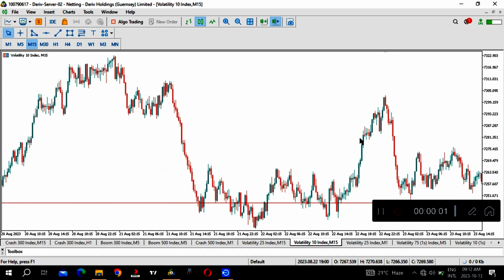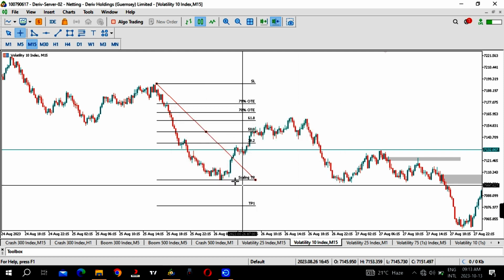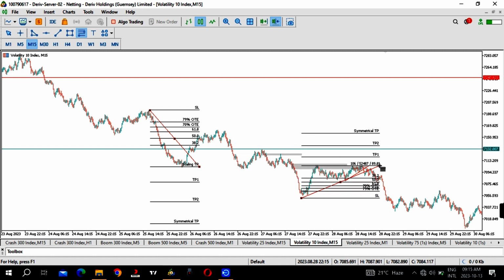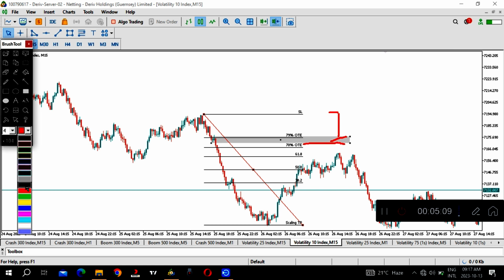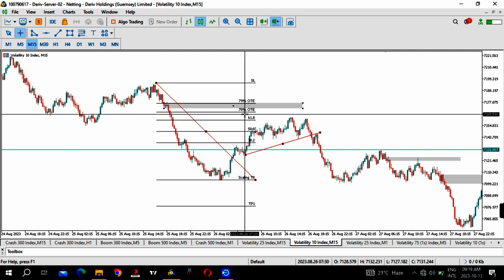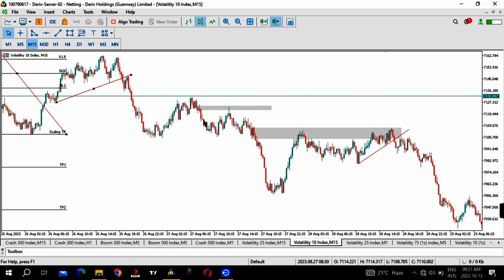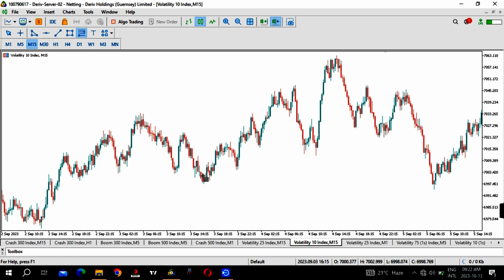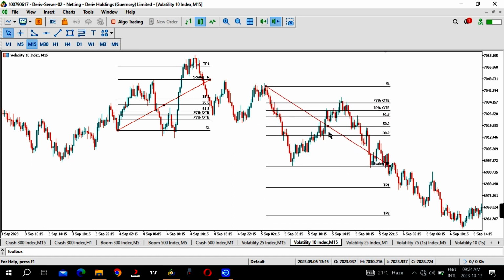The Best Fibonacci trading strategy, the equivalence of orderblocks